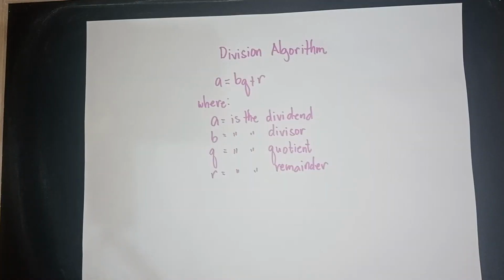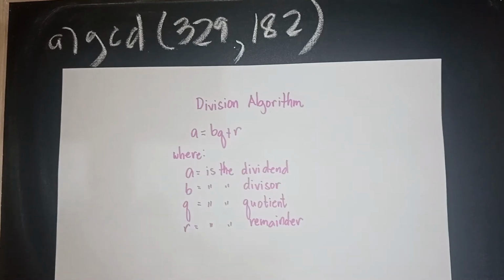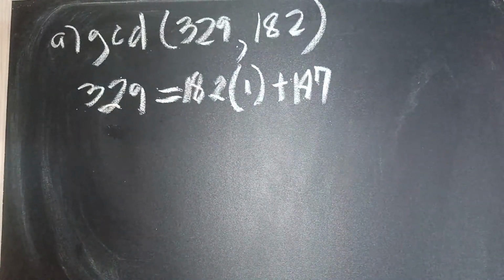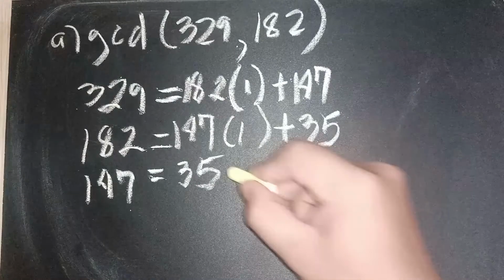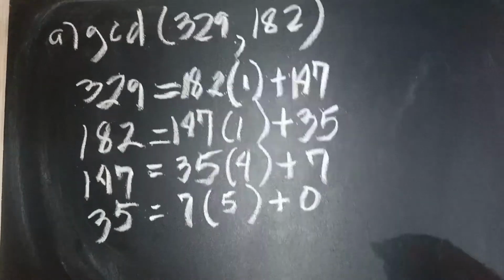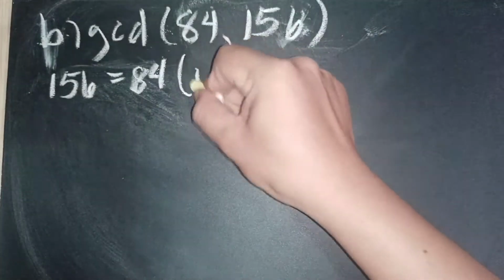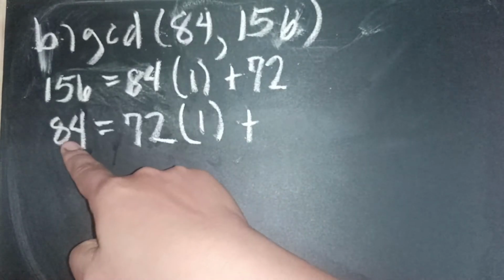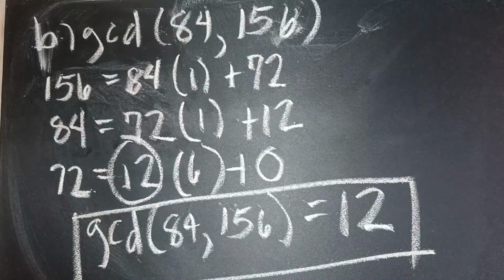Finding the Greatest Common Divisor using Euclidean Algorithm (Made Simple) // Math Tutorials TV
Hello mga "Boss".. Welcome po sa ating channel "Math Tutorials TV".. In this video I will show you how to find the greatest common divisor (GCD) of two given numbers using the Euclidean algorithm. Thank you for always supporting our channel and God bless..